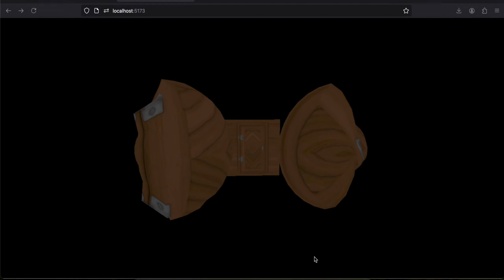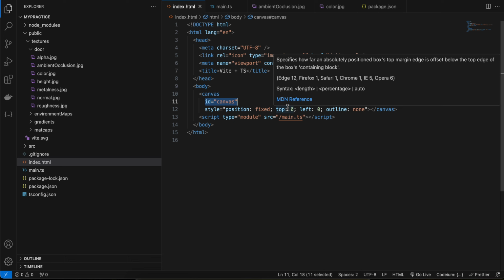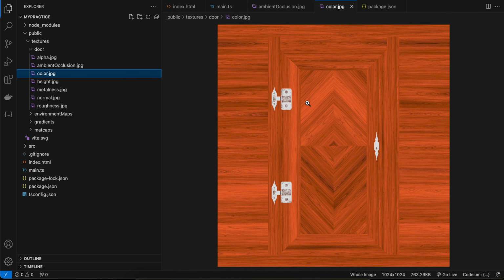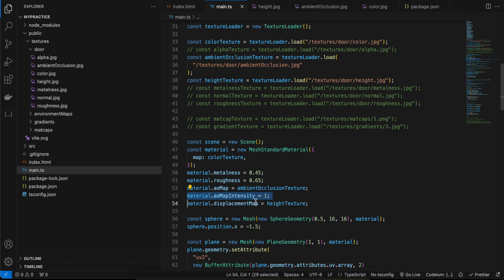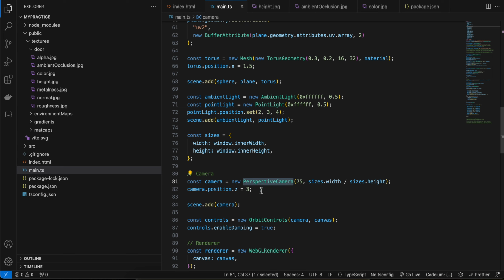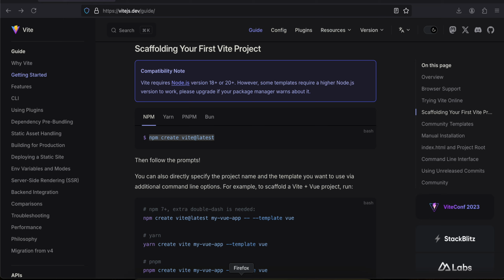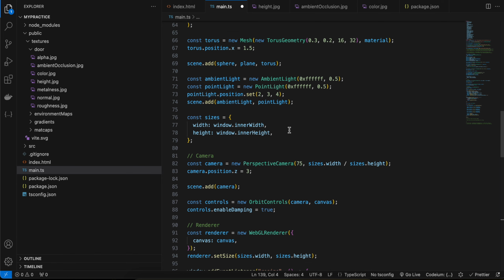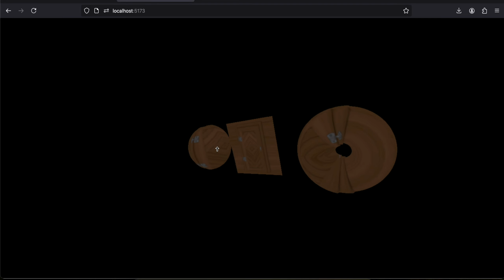How to do Displacement Map in ThreeJS